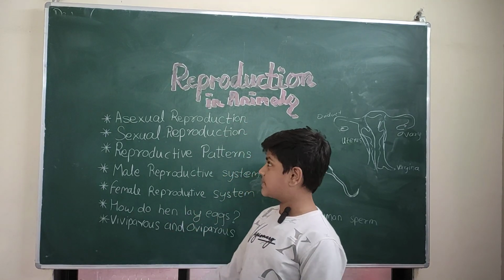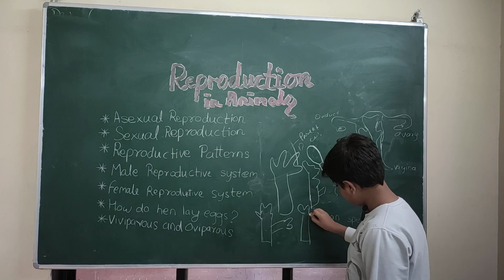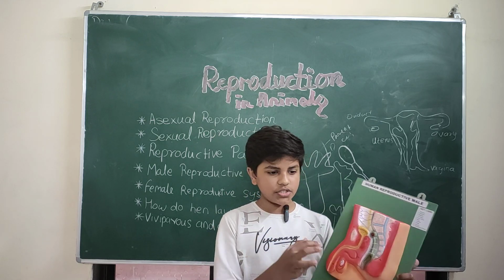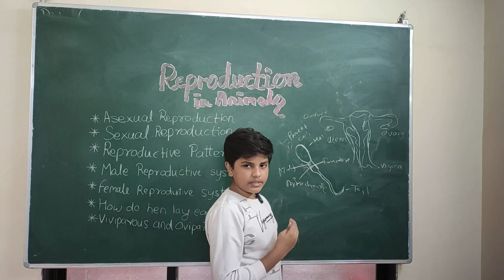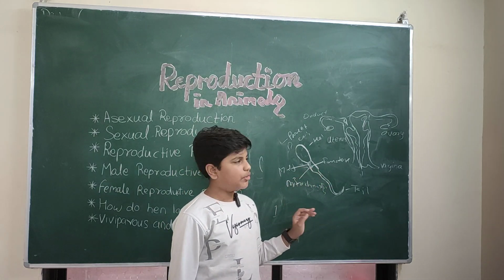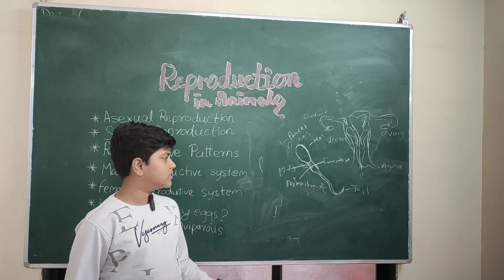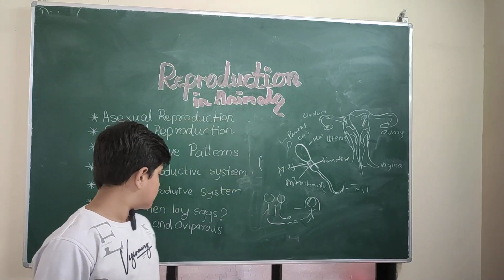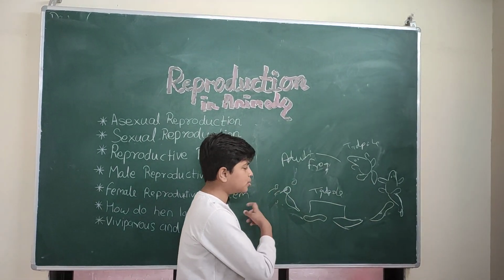pre boards exams 2024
Student of class 8 CBSE present in the chapter on reproduction it is very difficult to understand what is representing each and every content from the reproduction in human beings as an animals look like a everything from the male and female and also a menstrual cycles in the part of the female and male reproductive system everything and is a great to be achieved the education system to be that like the presenting and it could be retable form in exams